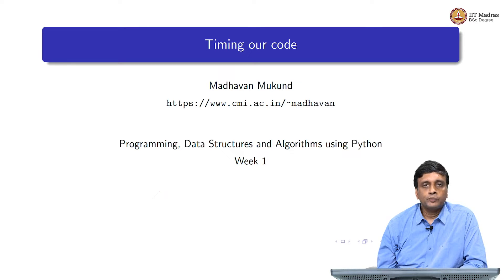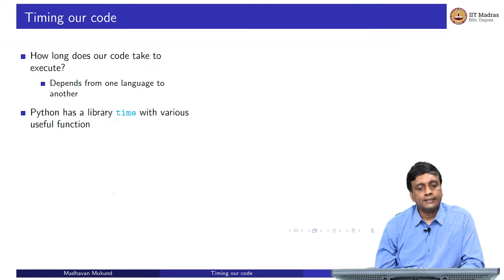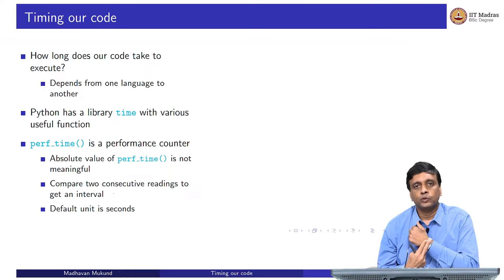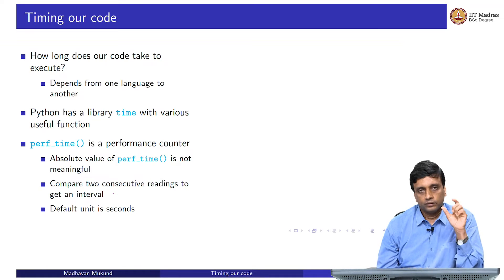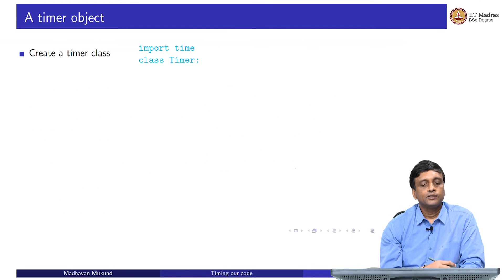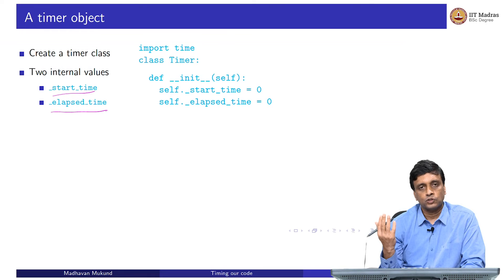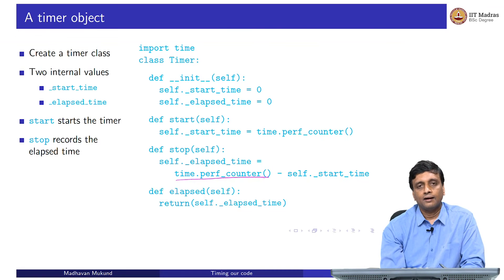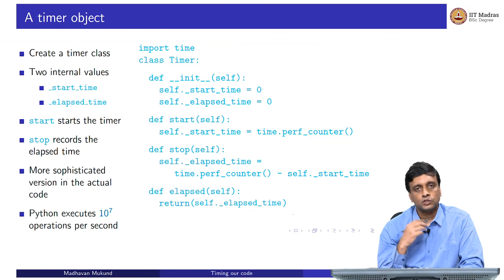W1L9_Timing Our Code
Timing Our Code IIT Madras welcomes you to the world’s first BSc Degree program in Programming and Data Science. This program was designed for students and working professionals from various educational backgrounds and different age groups to give them an opportunity to study from IIT Madras without having to write the JEE.  Through our online programs, we help our learners to get access to a world-class curriculum in Data Science and Programming.